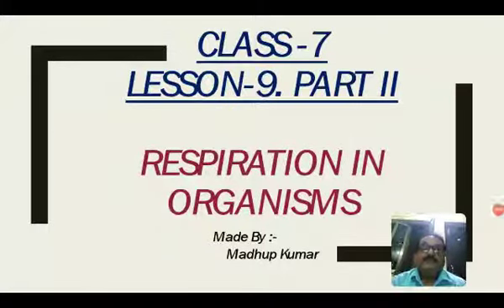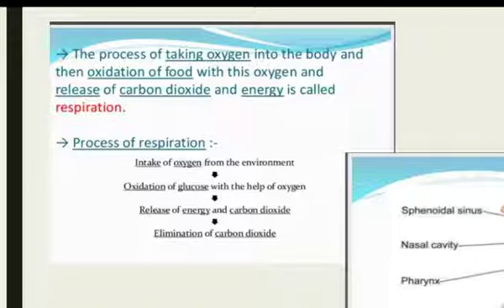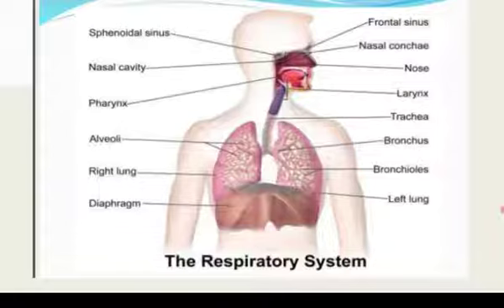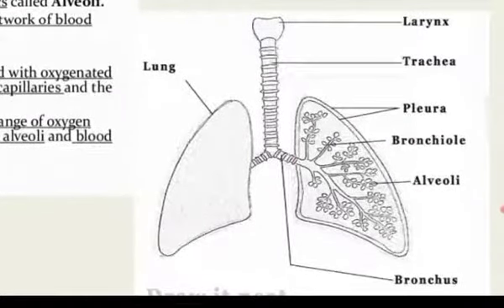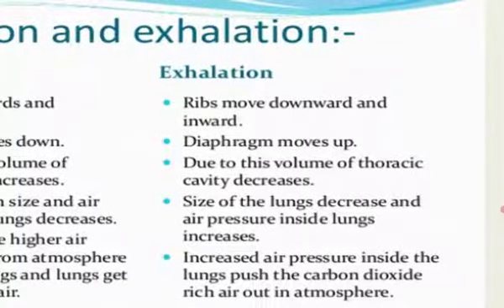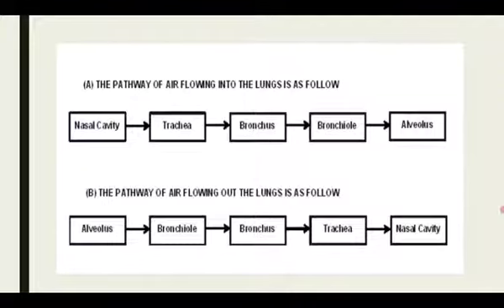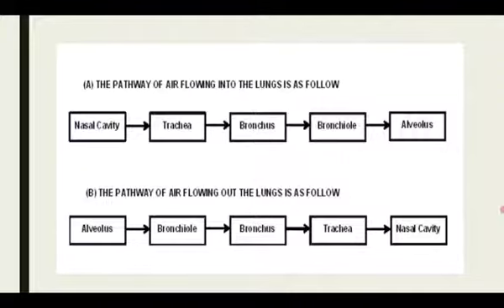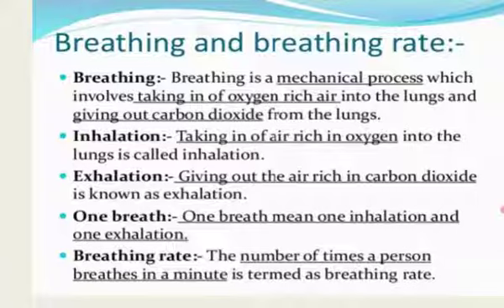Class 7 Science Chapter 9 - Respiration In Organisms ( Part 2)